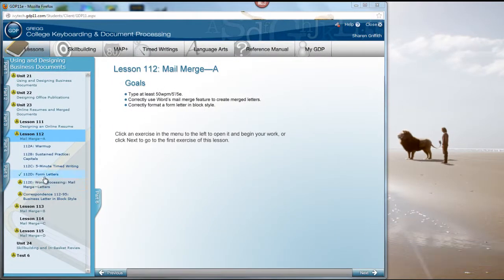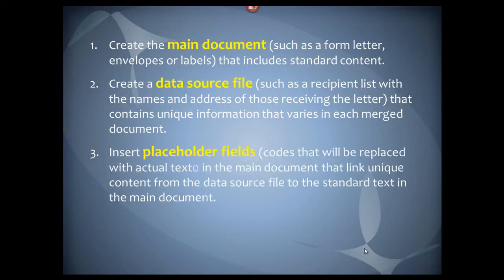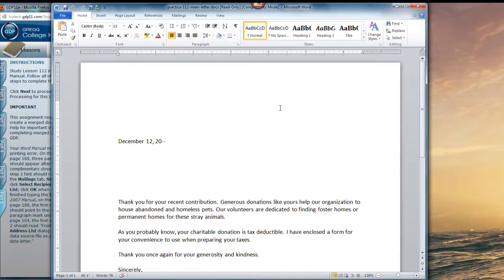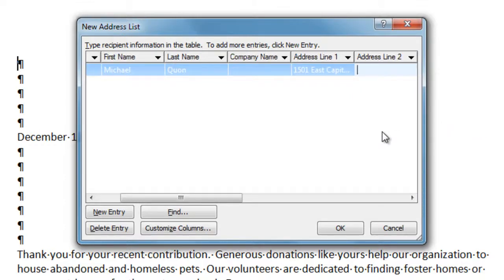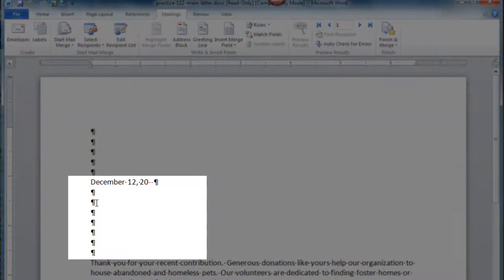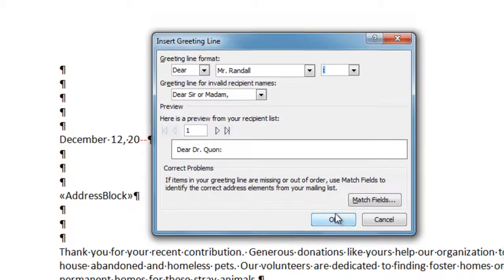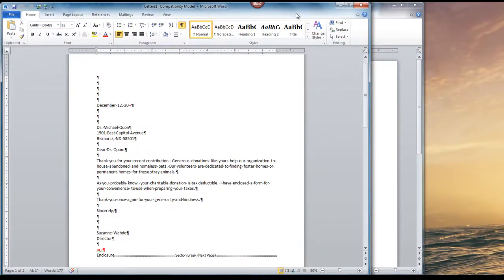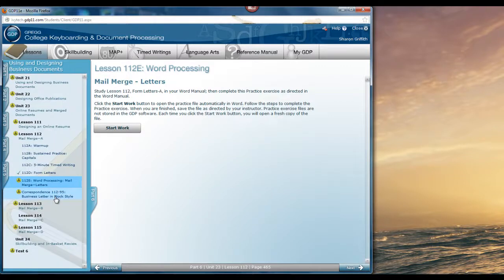Word Manual L112 Practice Merge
Mail Merge lesson in Word Manual, should help prepare for merge assignments in OFAD 119